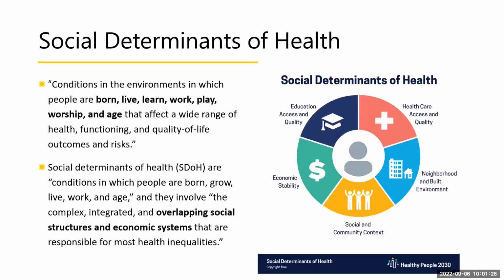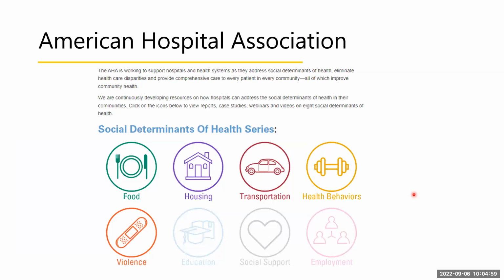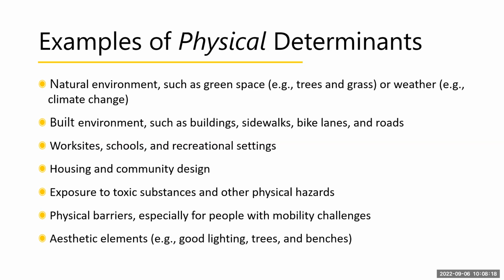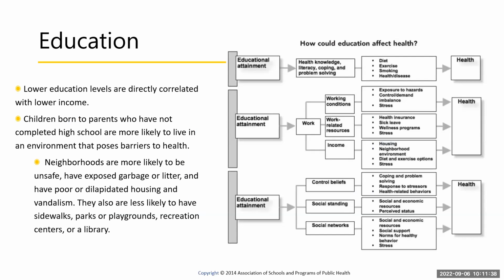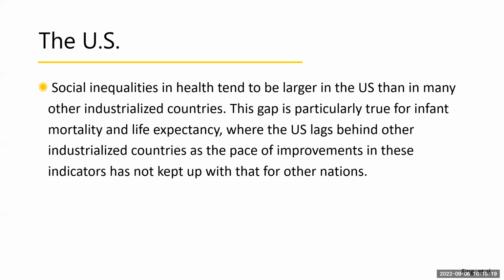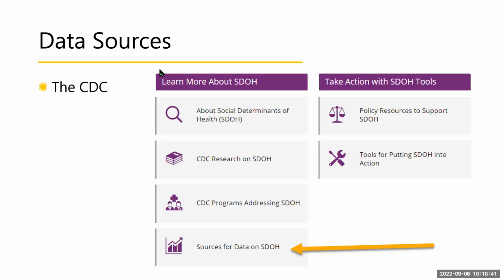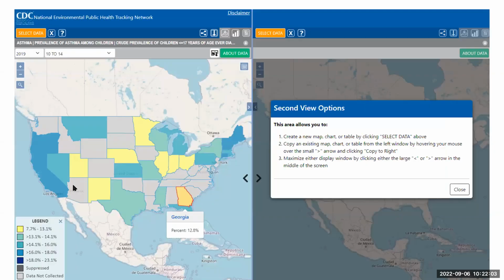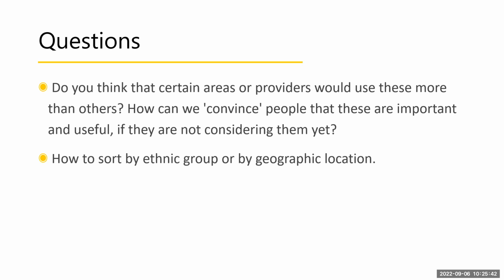Social Determinants of Health Data Sets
Social Determinants of Health Data Sets -- What are they, why are they important, where can I find research about them, and where can I find data sets to do more research?

Presented by:

Lisa Ennis, MA, MS, MPH
Alabama College of Osteopathic Medicine